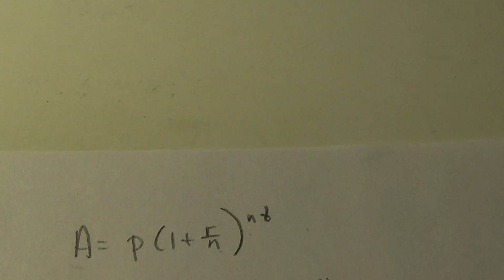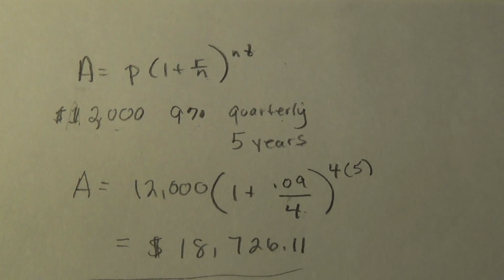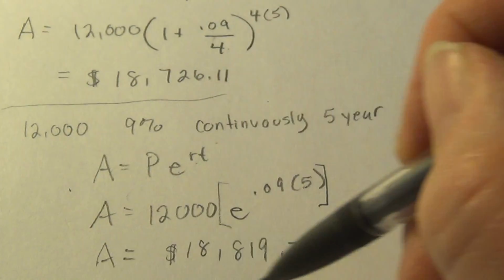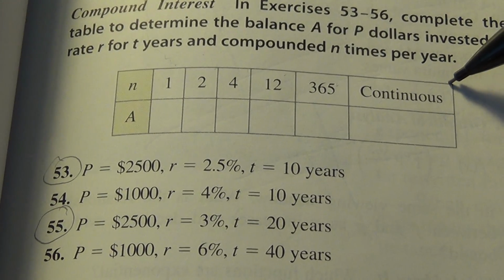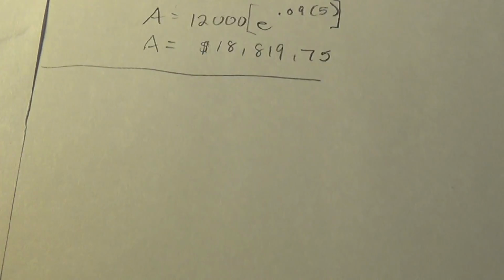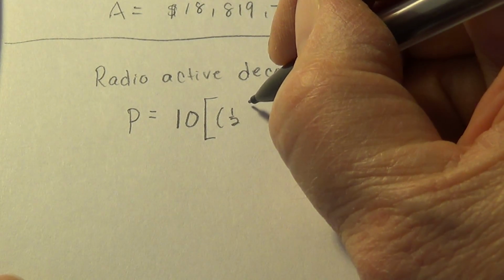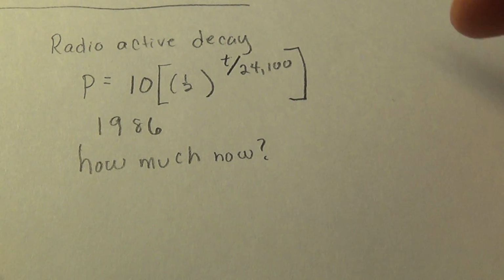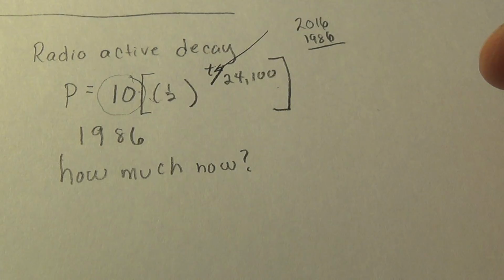PreCalc 3/30/16 Part 2